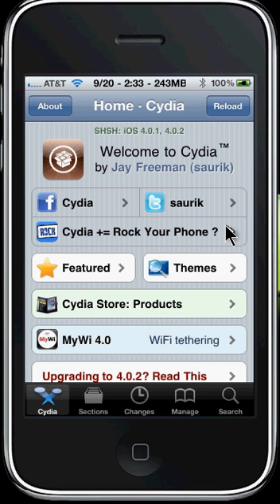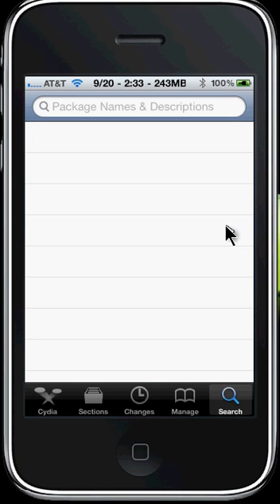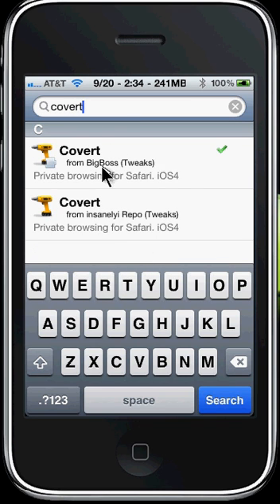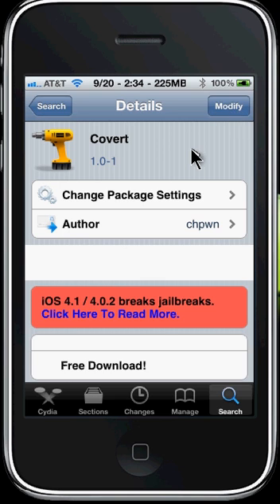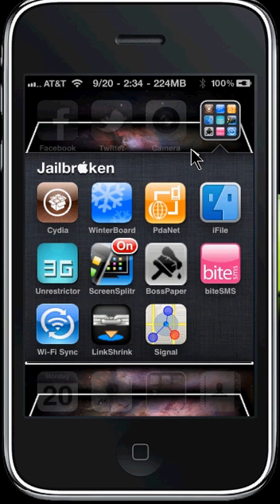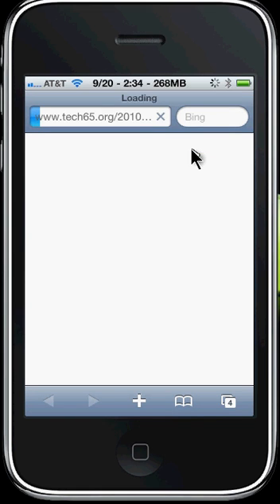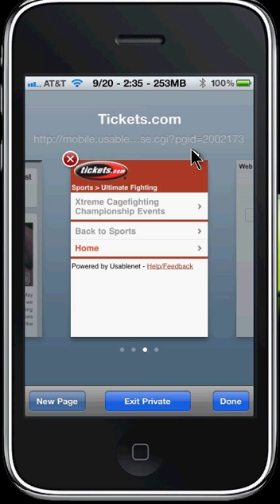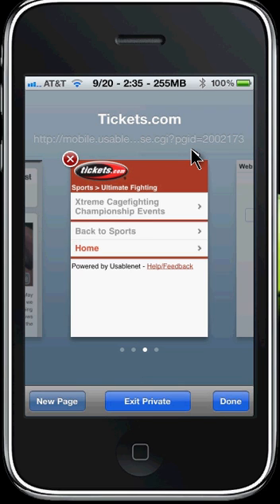Private Browsing for iPhone (Covert)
hey guys here is a guide on how to enable private browsing in you native safari app on you iDevice's. Very simple, that app is called covert and was created by chpwn and is free in cydia